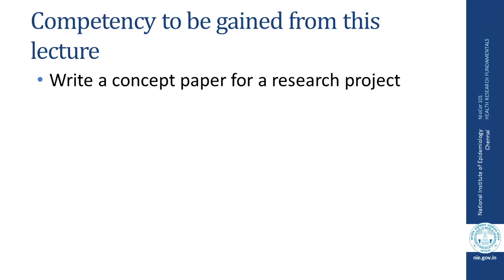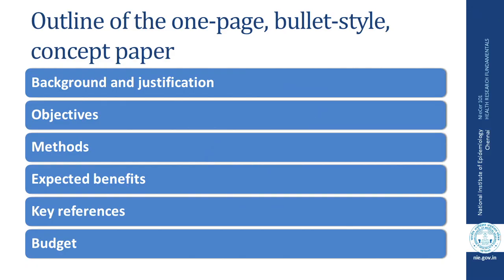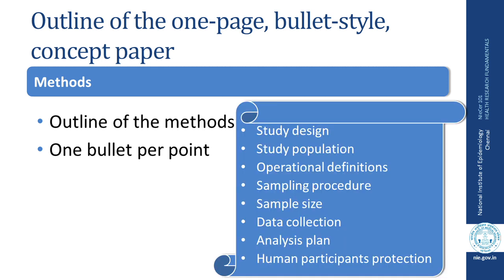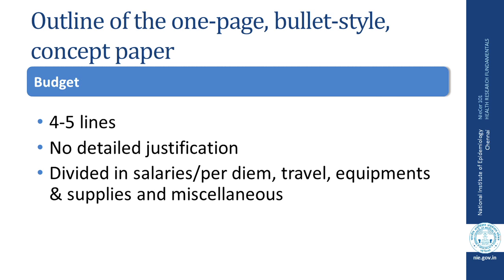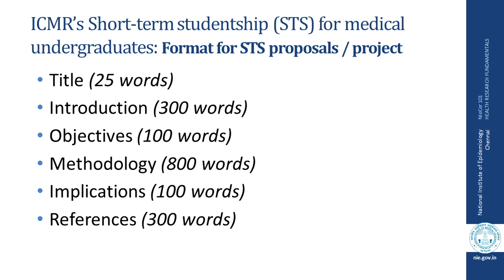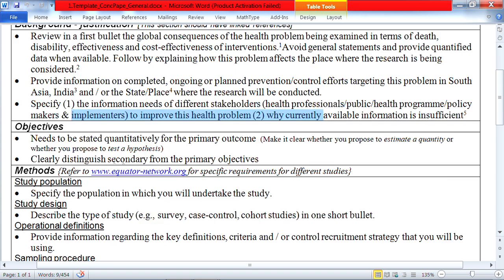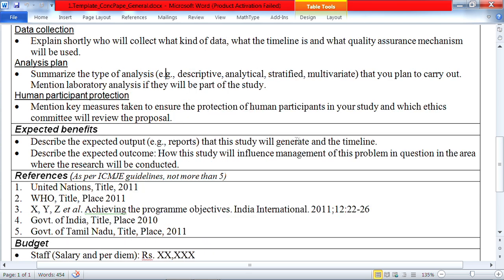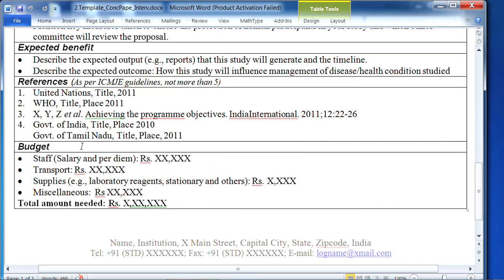Preparing a concept paper for research projects